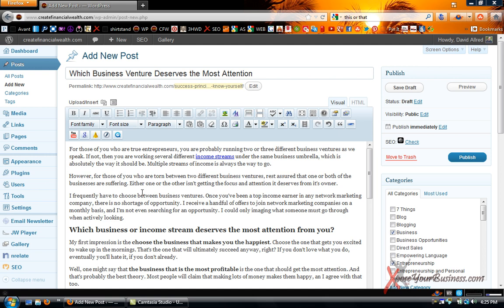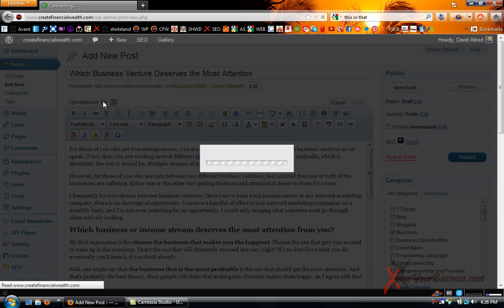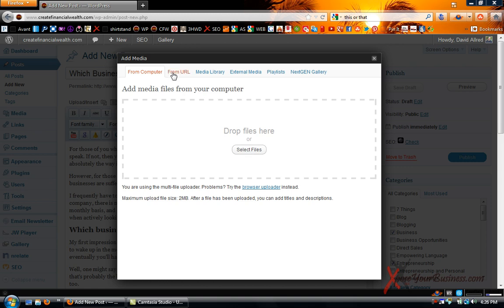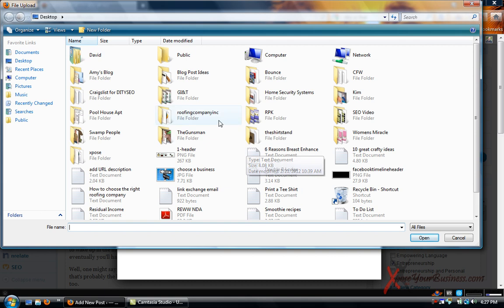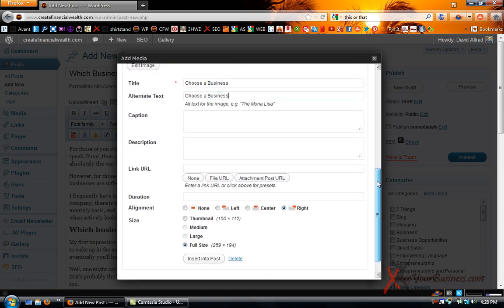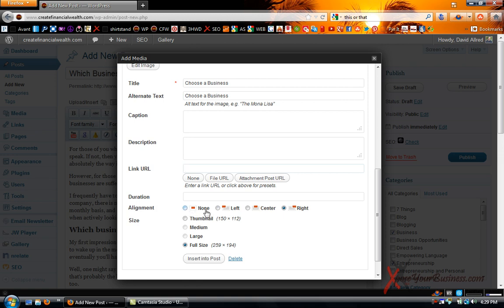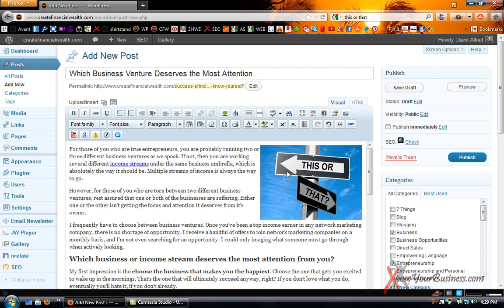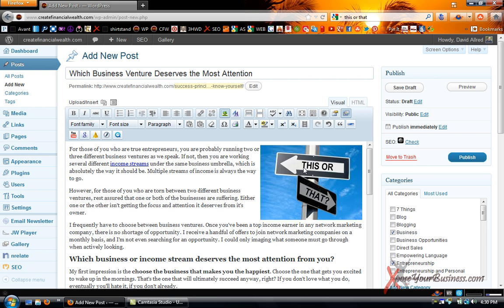Inserting Images into Wordpress Blog Posts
for professional help with your wordpress website. In this video, you'll learn how to insert, size and properly align your images in a wordpress blog post.